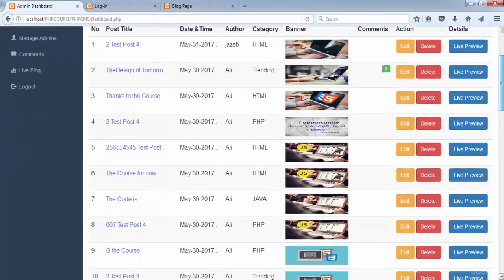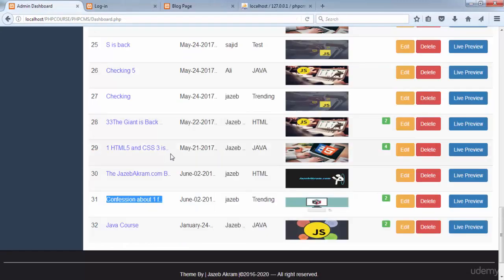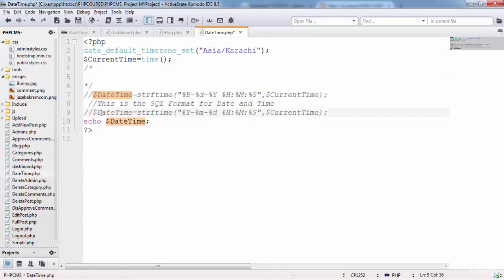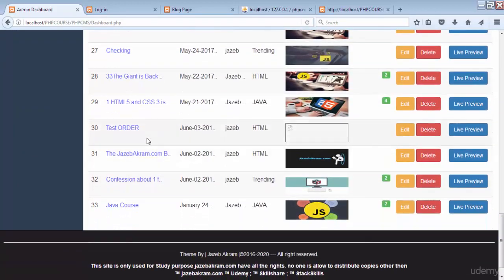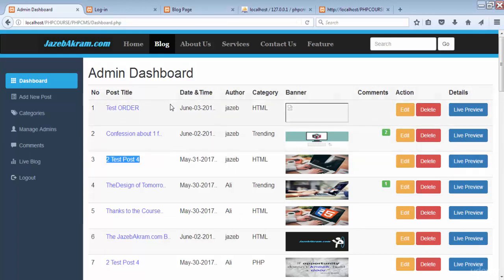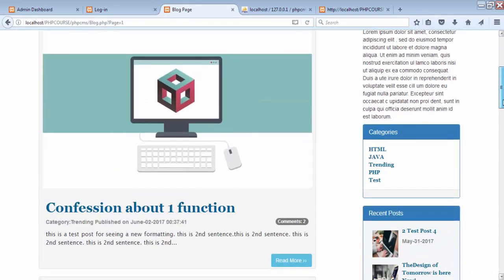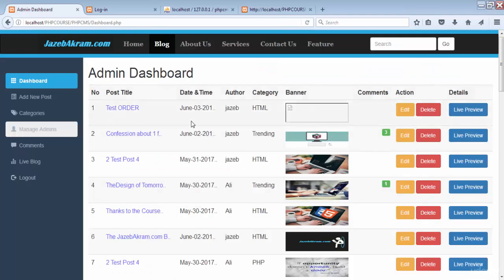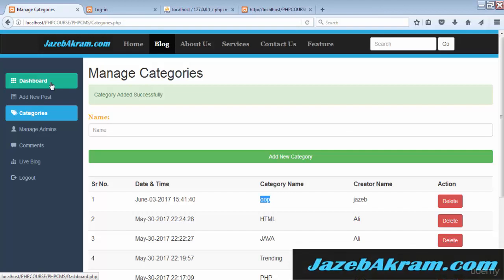20. Finalizing The Product (122-123)(1)